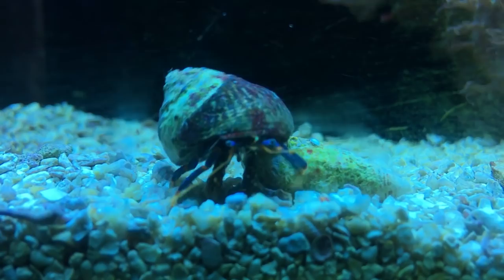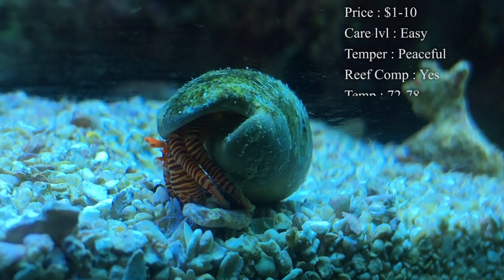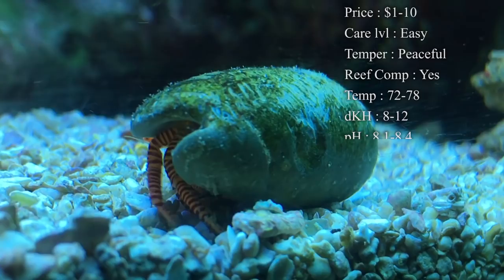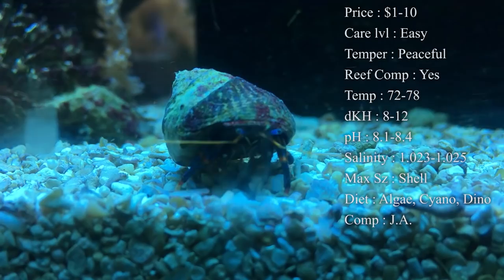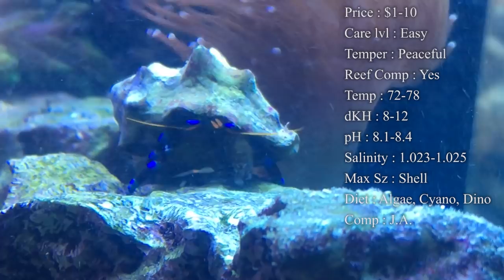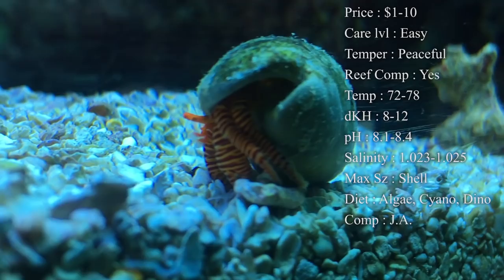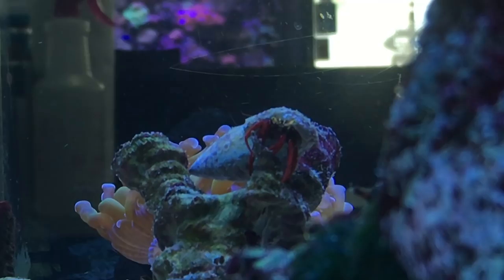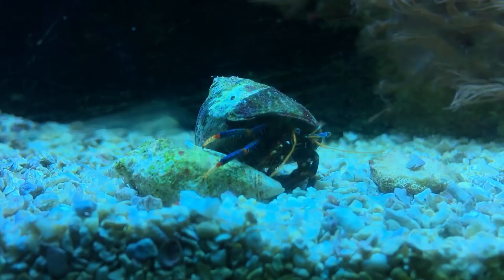All About The Hermit Crabs | Blue Legs, Red Tips, Electric Blues, Halloween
Why haven't I done a hermit crab video yet??? Well here she is, at last! We will be talking about the most common hermit crabs you will see online and at your lfs that you should consider putting in your tank as a clean up crew. The hermit crabs are great for eating hair algae, cyano bacteria, dino on the sand, and leftovers that your fish do not eat.

What to Follow :
Personal :